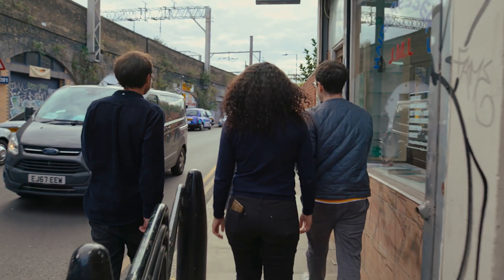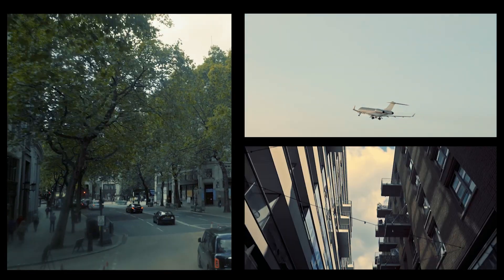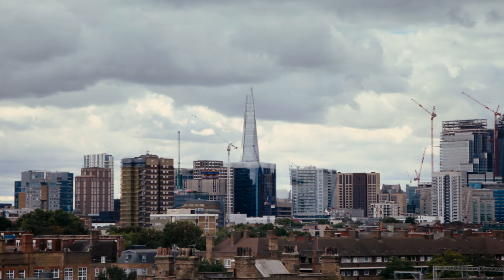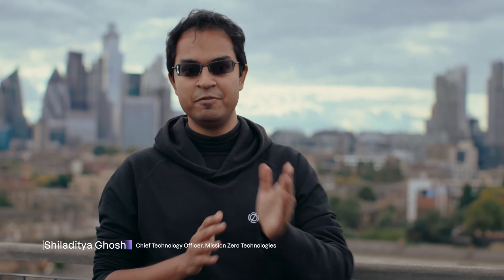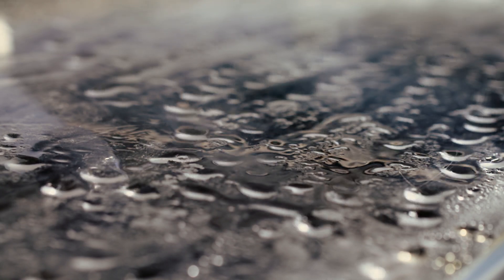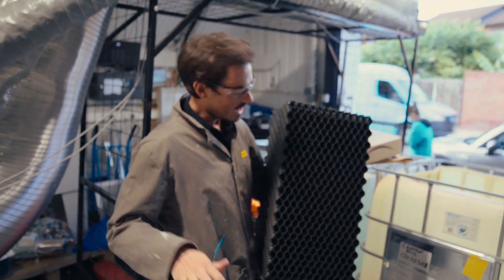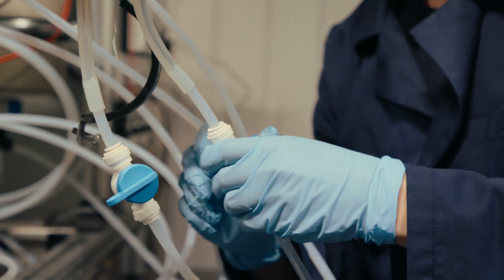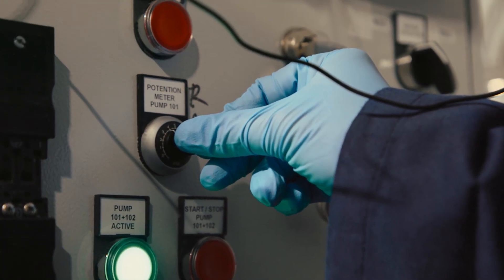Frontier | Capturing CO₂ from the air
Mission Zero drew inspiration from the way the human body transports CO₂ from our tissues, to our lungs, and out through our breath to build a technology that captures CO₂ from the air.

“It starts with a fan, a really big fan that takes in thousands and thousands of liters of air per second and it moves that air through kind of like a controlled waterfall where the air and the water are brushing past each other and the CO₂ transfers from the air into the liquid.”

Frontier is an advance market commitment (AMC) that aims to accelerate the development of carbon removal technologies by guaranteeing future demand for solutions like the one Mission Zero is building. It’s funded by Stripe, Alphabet, Shopify, Meta, McKinsey, and tens of thousands of businesses using Stripe Climate. Climate models project that by 2050 we will need to permanently remove billions of tons of CO₂ from the atmosphere every year.